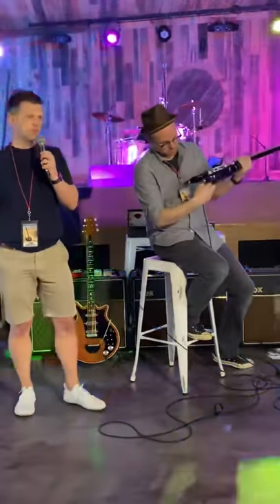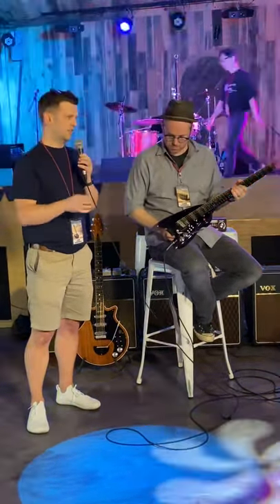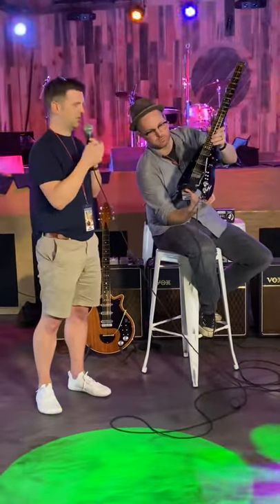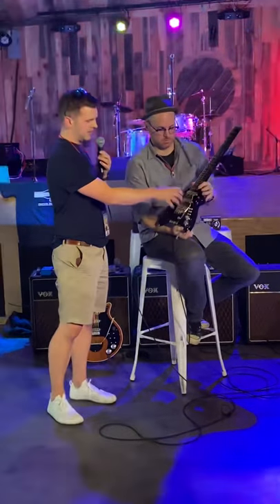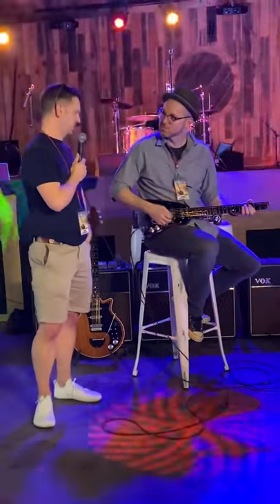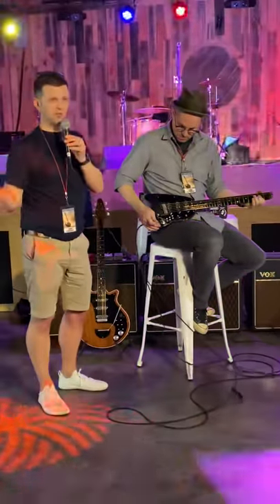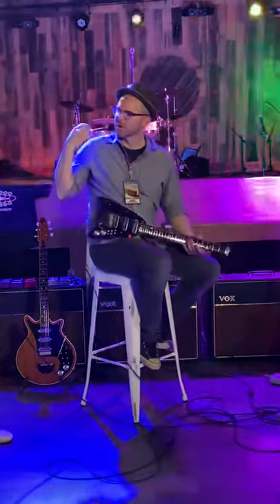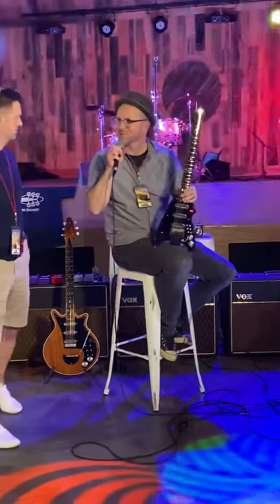Brian May Guyton RS Transporter Presentation and Demonstration - dsgb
A presentation and demonstration of my Brian May Guyton RS Transporter guitar by Jon Underhill and Luke Holwerda at the inaugural US Red Special meetup in Phoenix, Arizona.

Please check out my other YouTube videos and visit my website, dsgb.net for a wealth of information on Brian May's guitars and musical equipment, event reviews and other guitar related projects.